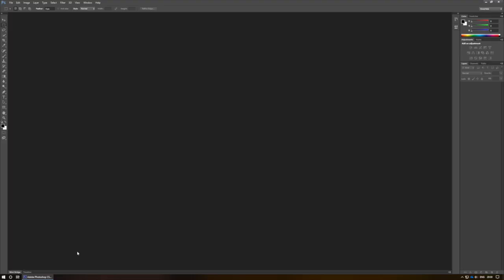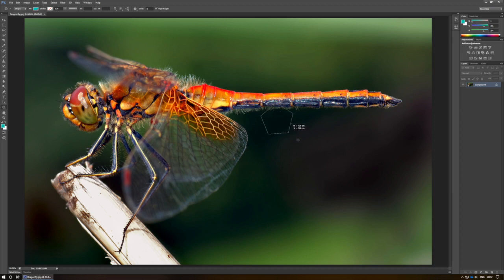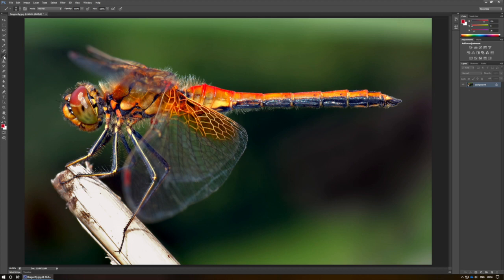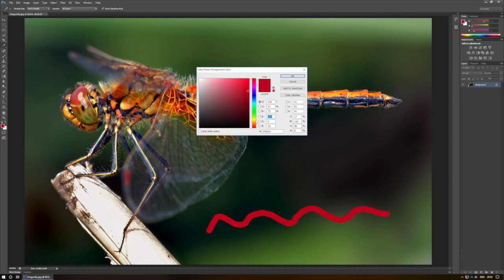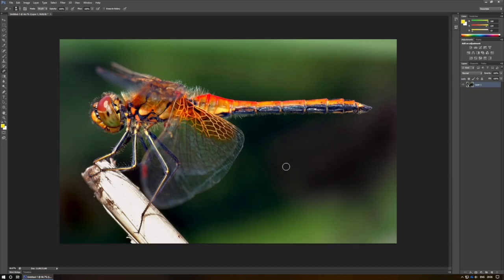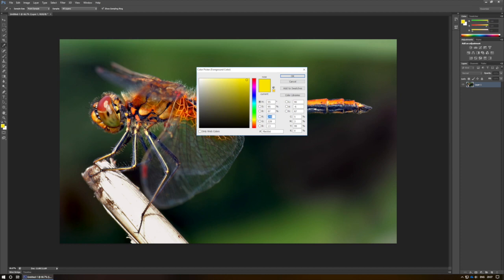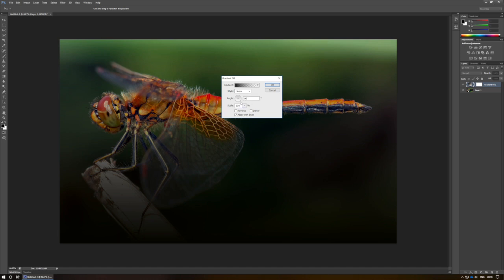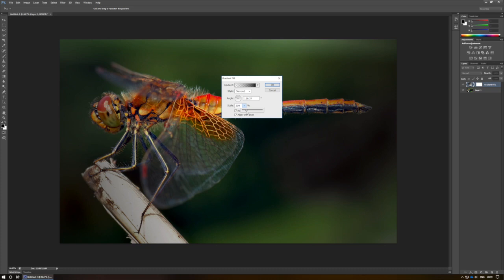Photoshop (Shapes, Pen, Brushes and Eraser)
This video is about Photoshop (Shapes, Pen, Brushes and Eraser)